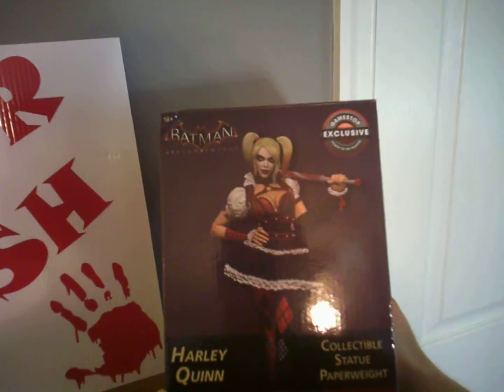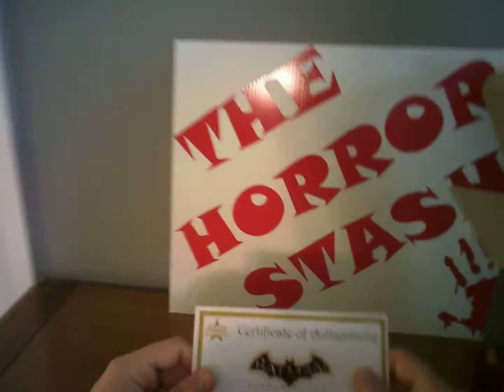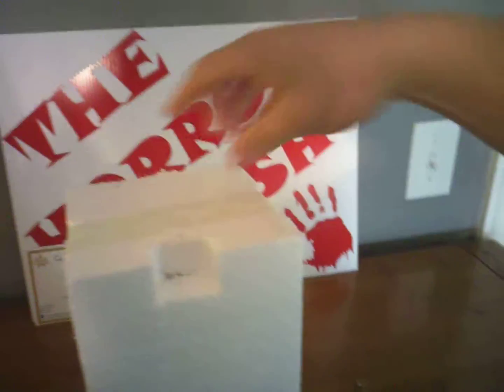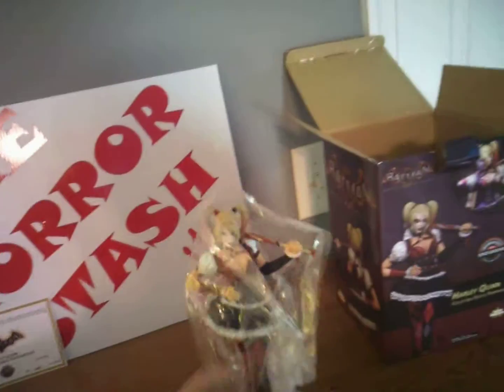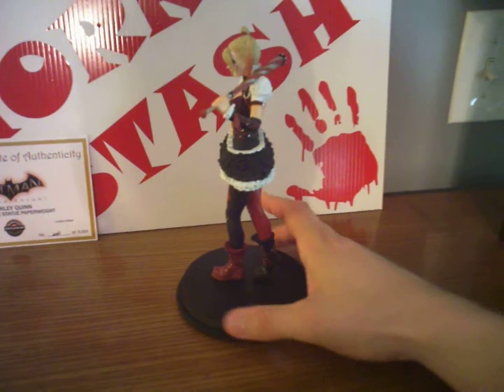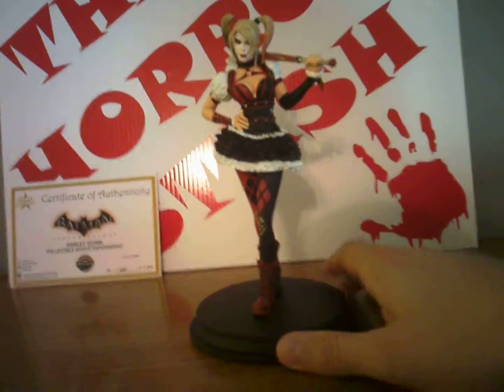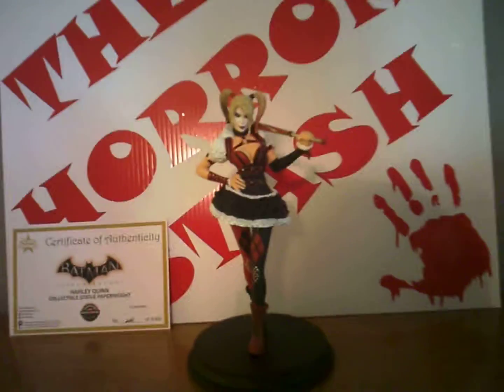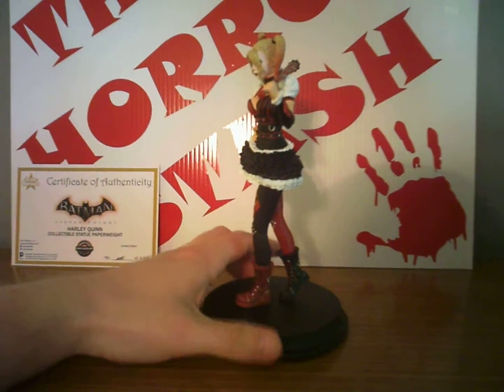HARLEY QUINN ARKHAM KNIGHT STATUE GAME STOP EDITION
Harley Quinn statue paperweight, based on her appearance in the highly anticipated Batman: Arkham Knight video game! Standing 8.1 inches tall, this highly detailed, expertly painted statue paperweight is made of high-quality resin, and features Harley in her latest video game ensemble! Sporting her signature baseball bat.